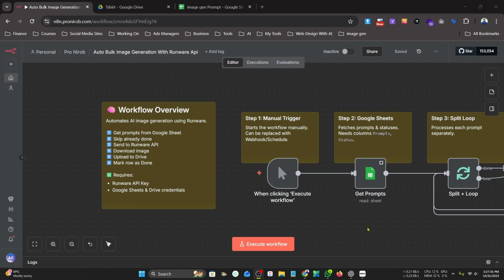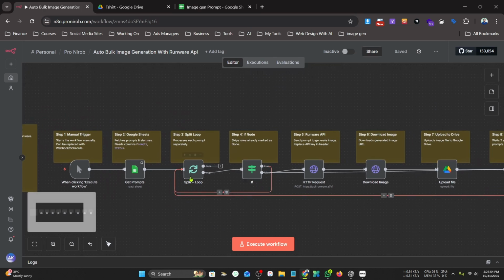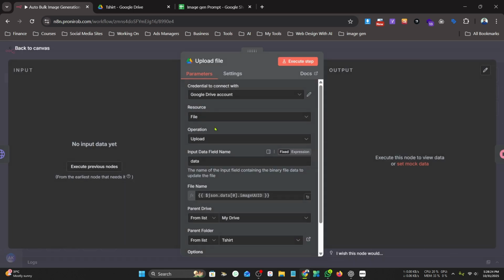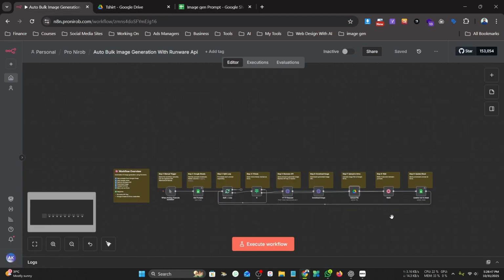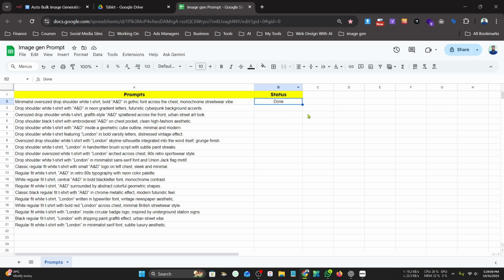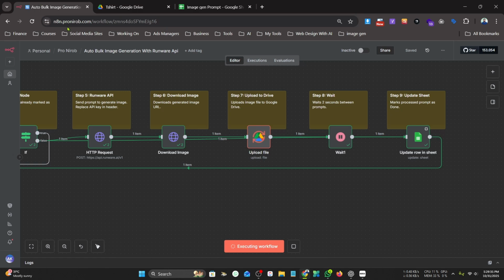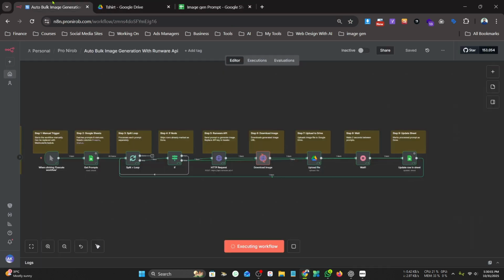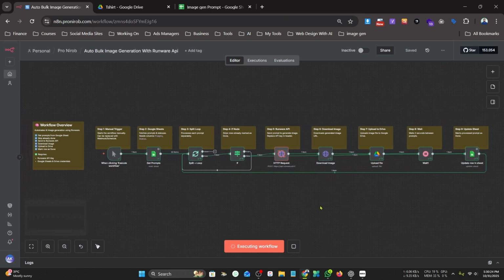🧠 Automate Your AI Image Generation with n8n + Google Sheets + Runware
In this video, I walk you through a fully automated n8n workflow that generates AI images using Runware, powered by prompts stored in Google Sheets, and uploads the results directly to Google Drive — all without manual effort.

Instead of sending prompts one by one or managing downloads manually, this automation handles the entire process:
✅ Reads prompts and status from Google Sheets
✅ Sends each prompt to Runware’s AI image API
✅ Downloads the generated image automatically
✅ Uploads it to a selected Google Drive folder
✅ Marks each processed row as “Done” in your sheet

It’s not a tutorial on how to build the workflow step-by-step — this is a demo of how it runs in action, showing how you can connect n8n + Runware + Google Sheets + Google Drive to create a seamless AI content pipeline.

If you’re generating hundreds of AI images for eCommerce, marketing, or design projects, this workflow will save you hours of repetitive work and keep everything neatly synced.

🔗 Tools Featured in This Video:
Runware – AI image generation API
Google Sheets – Prompt and status manager
Google Drive – Cloud storage for generated images